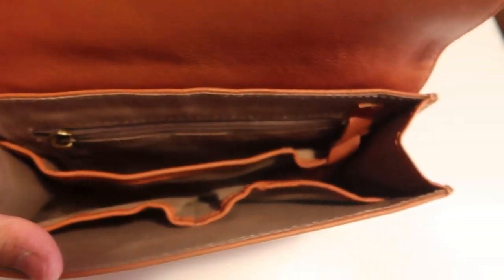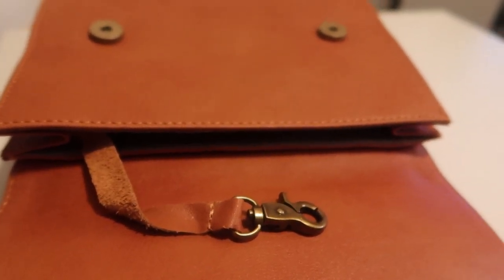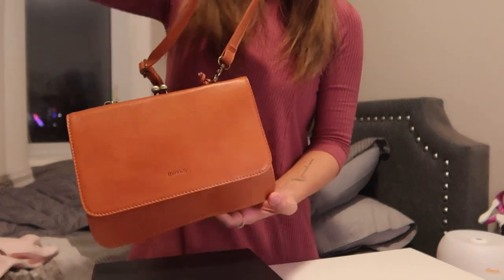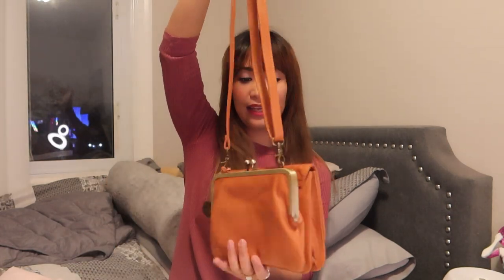Minooy Bag Unboxing and review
Hey guys, welcome back to another unboxing video and I would like to share with you this multifunctional, quality and stylish bag from Minooy where they make quality leather bags for women that are all handcrafted. If you're interested, please keep on watching and I hope you'll check out their products and support this business.

Thank you and I hope you enjoyed watching this video as much as I enjoyed this bag.